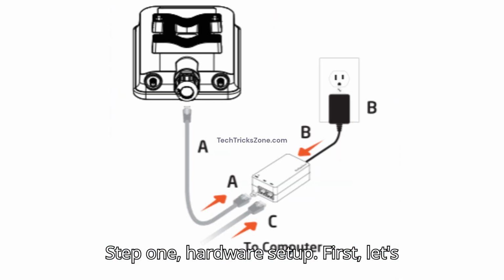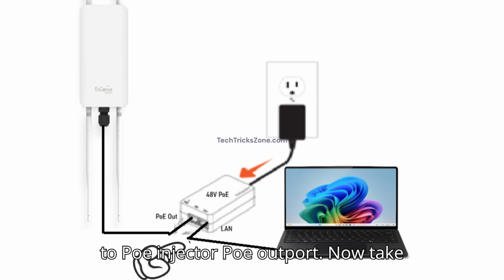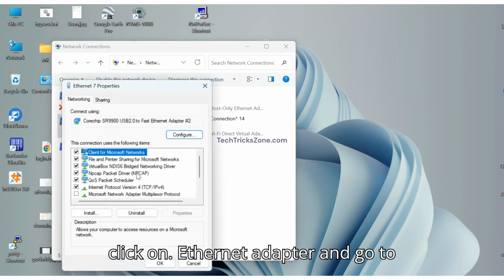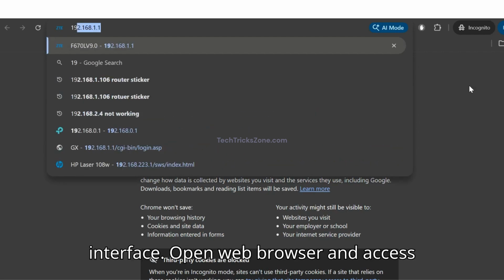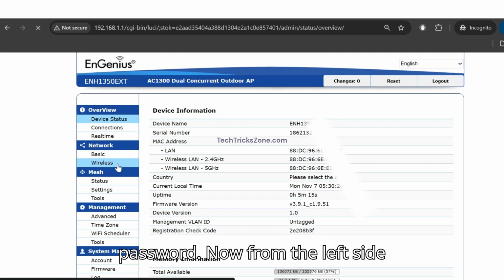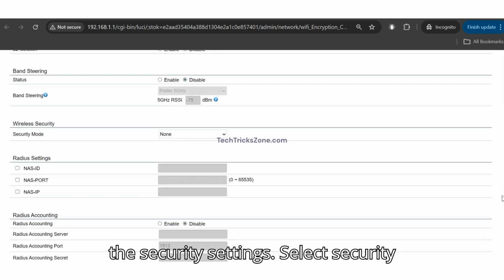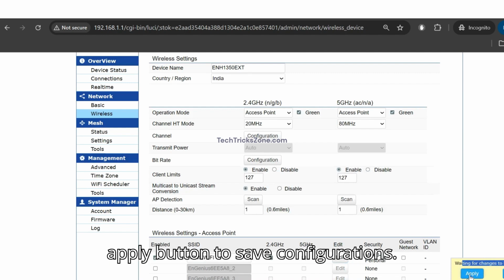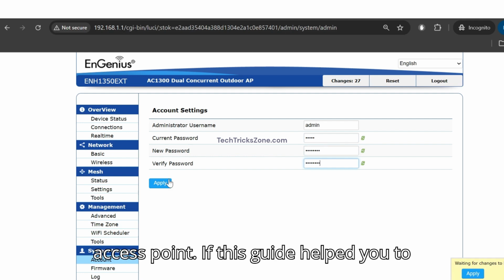EnGenius ENH1350EXT 11ac Wave 2 AC1300 Access Point First Time setup | EnGenius Wave2 Dual Band Wifi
Step by step setup EnGenius Technologies ENH1350EXT 11ac Wave 2 AC1300 Access Point first time setup from PC or laptop.